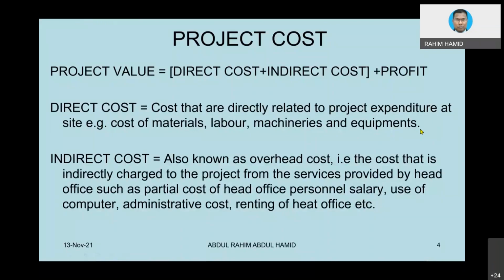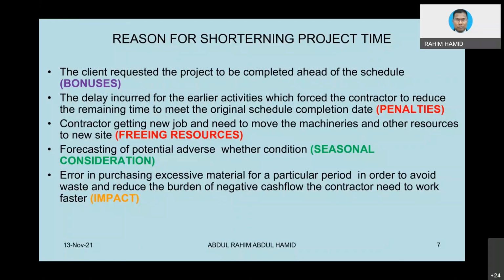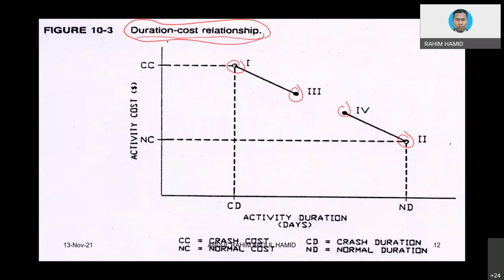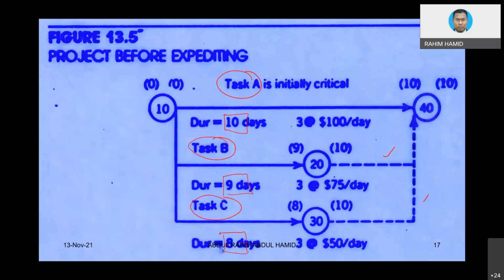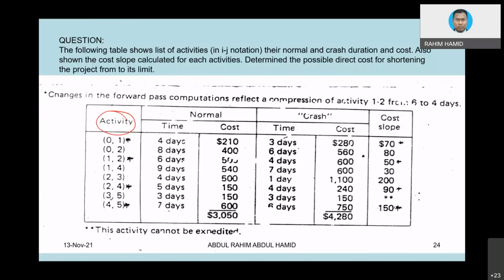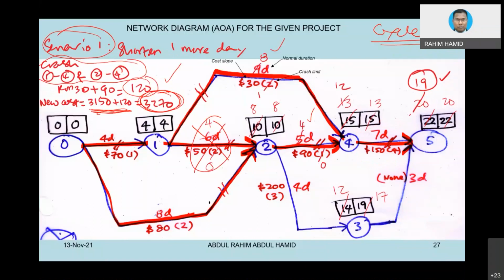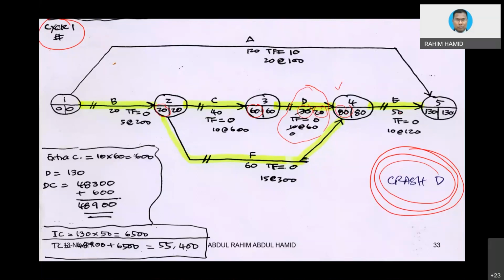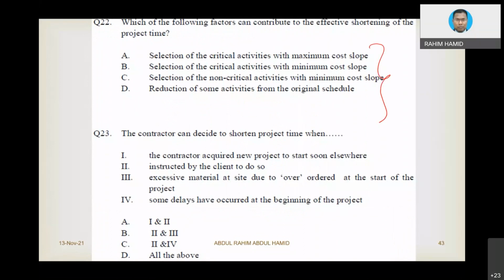SEAA4113 PROJECT TIME COST TRADE-OFF OR PROJECT CRASHING